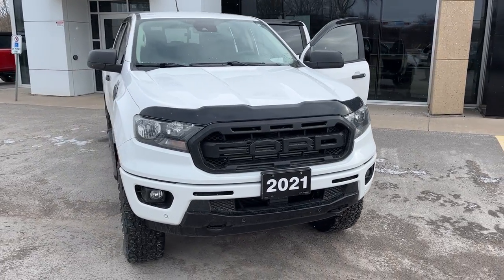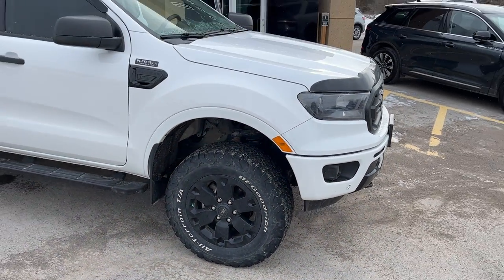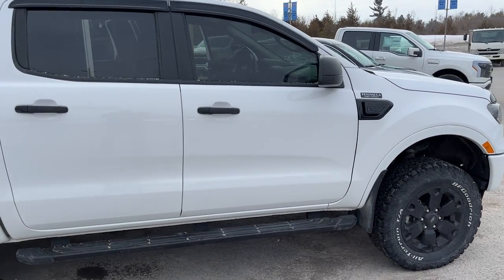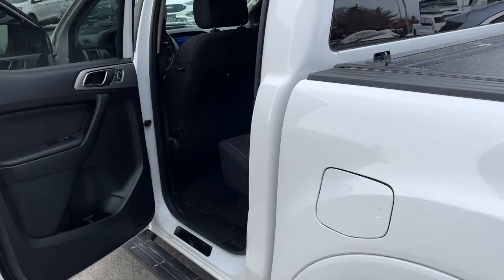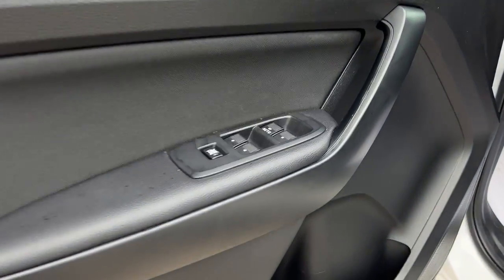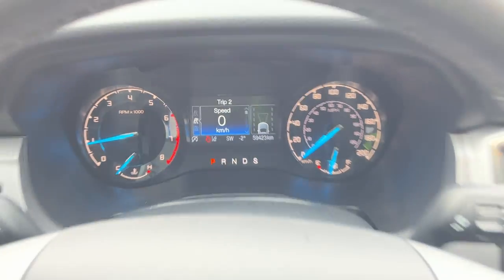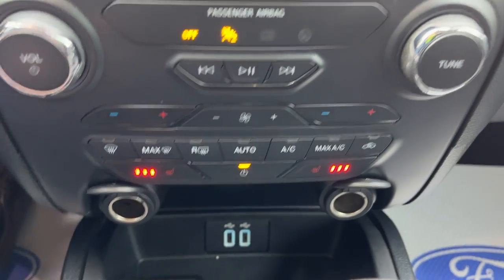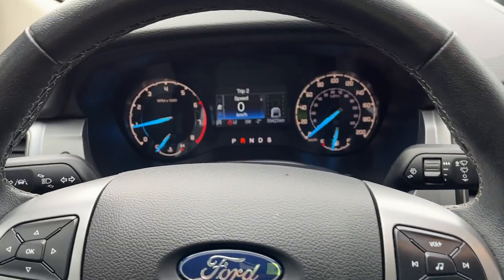2021 Ford Ranger w/ Black Appearance Package & Technology Package in Oxford White Walk-Around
Low KMs|Clean Carfax|XLT 302A|Oxford White|2.3L EcoBoost|Black Appearance Package w/ 18" Black Painted Aluminum Alloy Wheels|Trailer Tow Package|Adaptive Cruise Control|Forward + Rear Sensing System|Ford Spray-In Bedliner|5" Black Running Boards|Navigation|SiriusXM Compatible|Technology Package